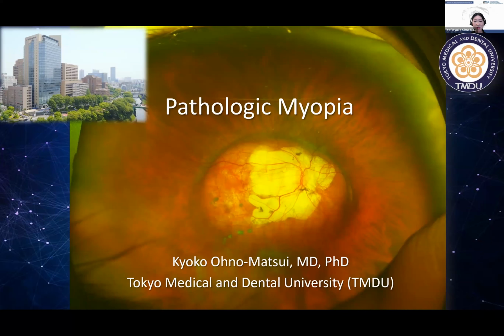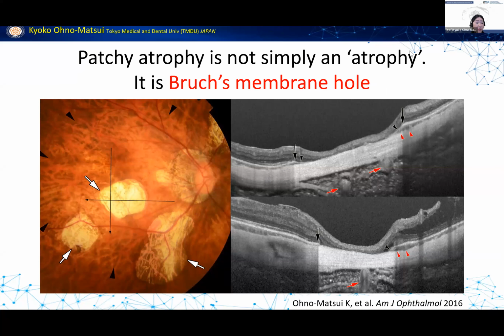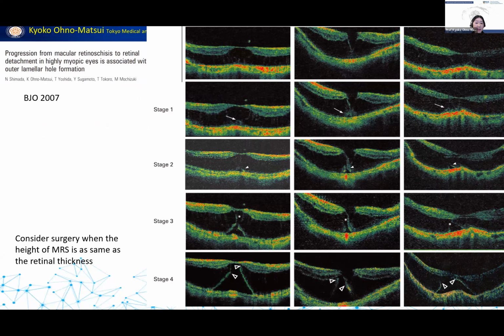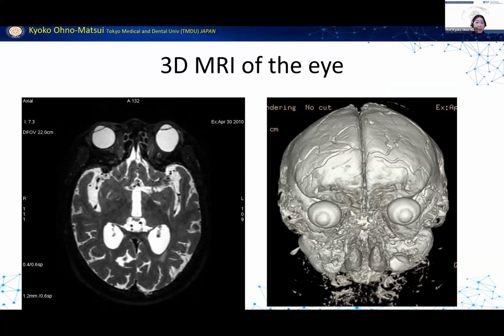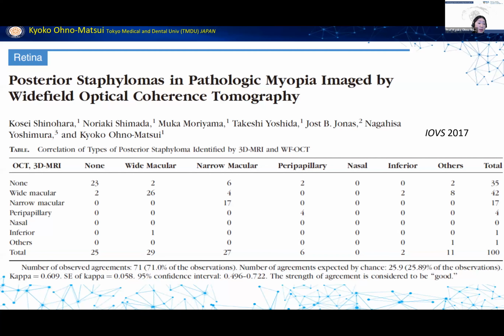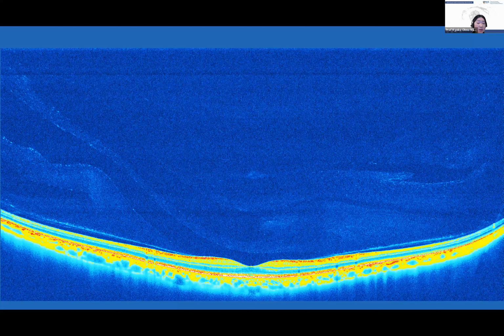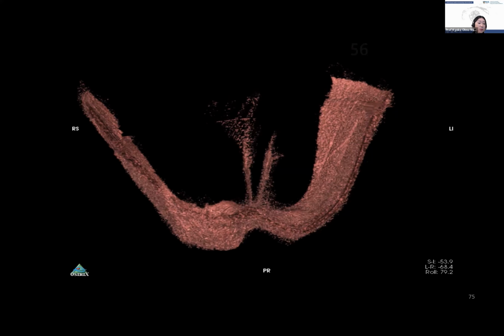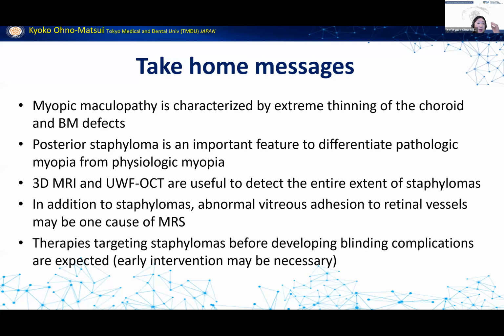Pathologic Myopia (13 June 2023)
Pathological myopia is characterized by deformity of the eye, as represented by posterior staphyloma. This deformity damages the optic nerve and retina in the eye, causing visual impairment. Advances in imaging techniques such as 3D MRI and ultra wide angle OCT have revealed when and how the eye is deformed and damages the nerve tissue. In this talk, Prof Kyoko will present
the latest images and introduce recent findings.